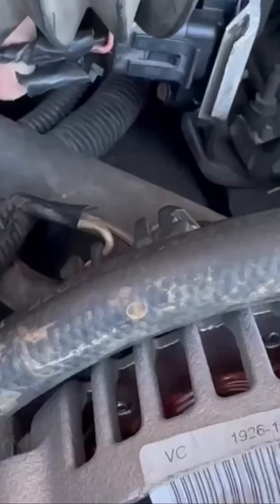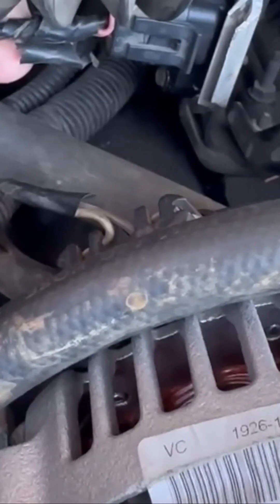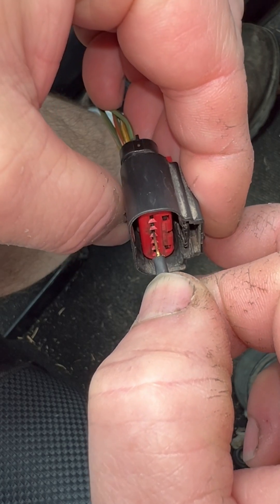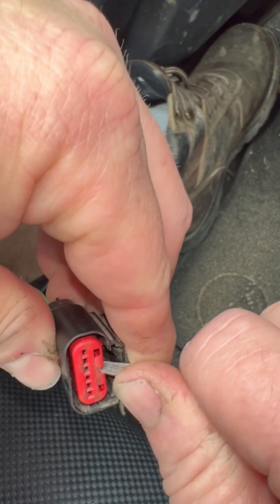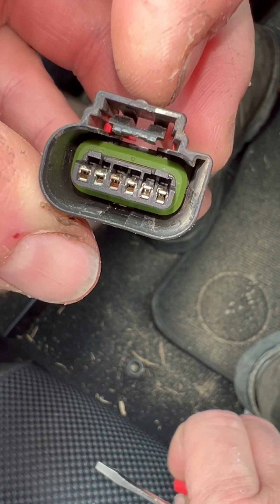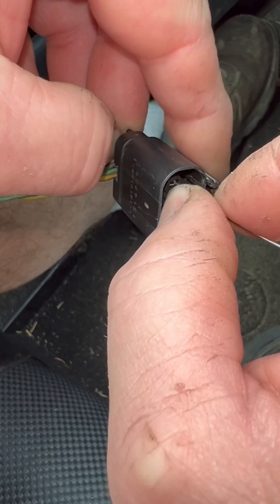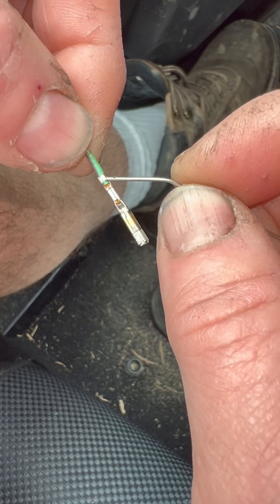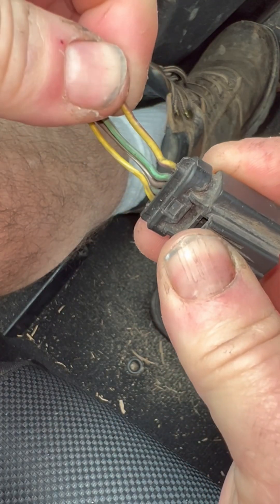Tech tip #2 Diagnosing Bad Electrical Connectors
Note: When speaking of connectors there are two sides that make the "connection".  Both could have a fault or just one side of the connection.  Often the other side of the connection is a component.  There could be a fault with the component as well.